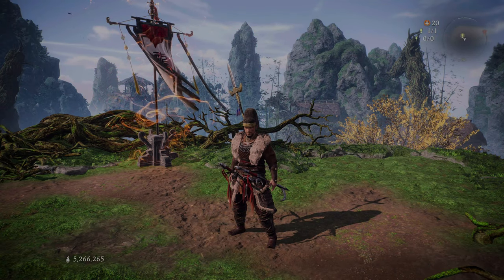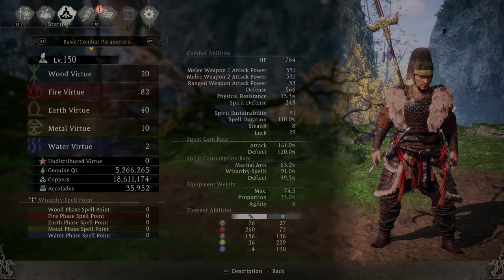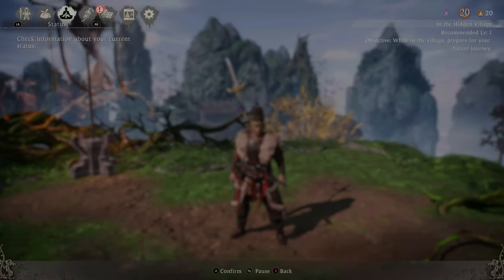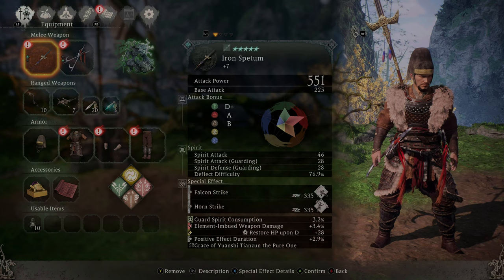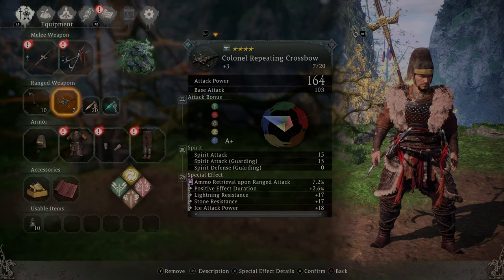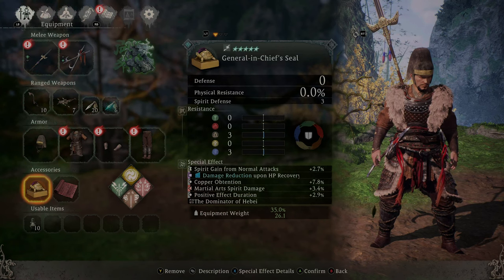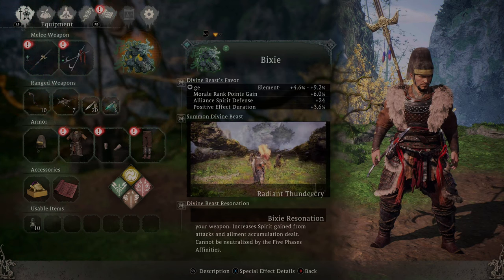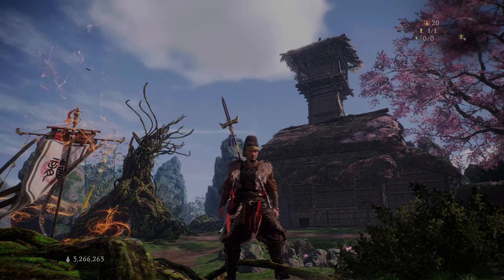WO LONG FALLEN DYNASTY - Hybrid Build: The Elemental Spellsword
This Wo Long Fallen Dynasty build utilizing the Grace set of Yuanshi, which can only be obtained in New Game Plus. The Grace set offers combining multiple stacks of Principle of Yuanshi after hitting an enemy with martial arts. You can then spend those stacks on your next Wizardry spell which will have a reduced spirit cost due to those stacks. This is a very versatile build, you can due alot of things with it, however utilizing weapon buffs appears to be a cost effective way to spend your spirit and get the most out of the build.

The story of a militia soldier fighting for survival in the chaotic Three Kingdoms.
A dark fantasy set in the Later Han Dynasty of the Three Kingdoms.

184 A.D. China at the end of the Late Han Dynasty.
The world is in turmoil and infested with demons,
and the long and prosperous dynasty is on the verge of collapse.

As the Yellow Turban Rebellion rages,
led by Zhang Jiao's Way of the Taiping,
the protagonist, a militia soldier heads out to suppress
the Yellow Turbans when he meets a young man.

This encounter engulfs the protagonist
into a swirling intrigue of chaos.